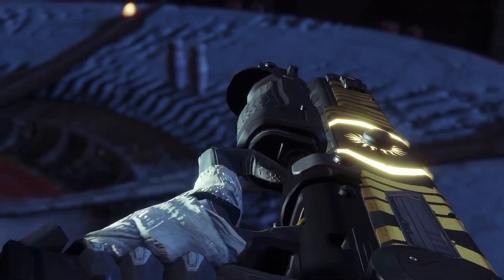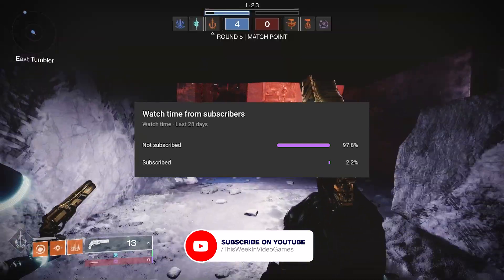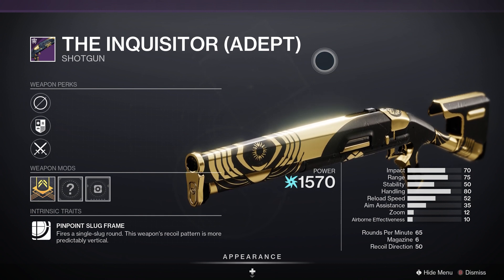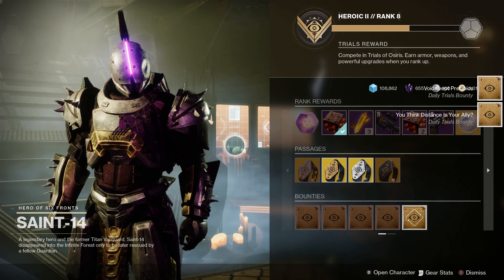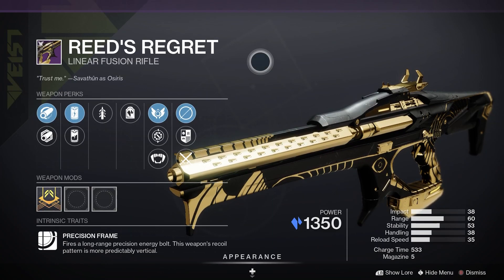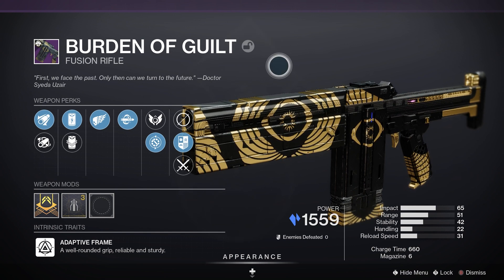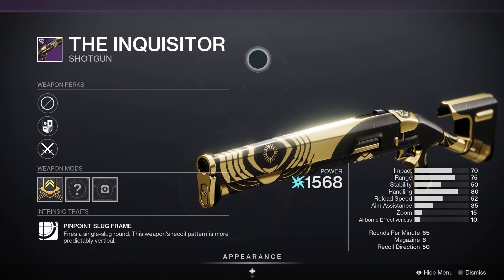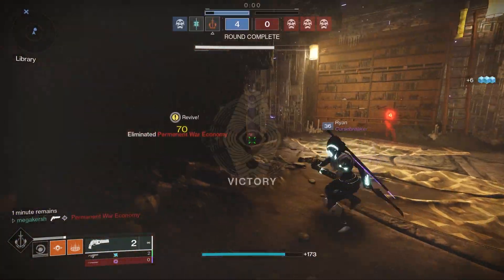Destiny 2 - Trials of Osiris Map & Rewards This Weekend 7th October 2022 | Trials Loot This Week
Trials of Osiris Map & Rewards This Weekend 30th September 2022 Trials Loot This Week

PODCAST

COMMUNITY